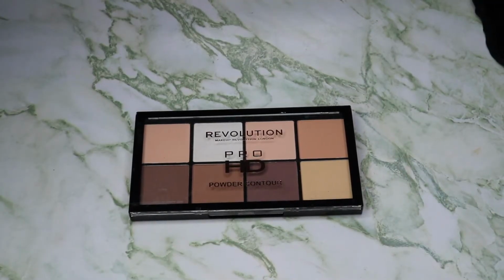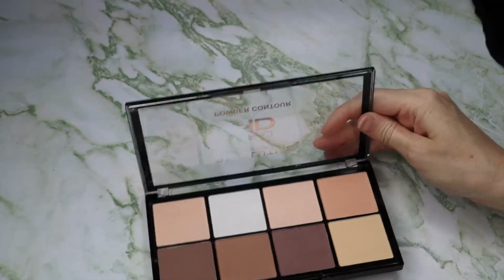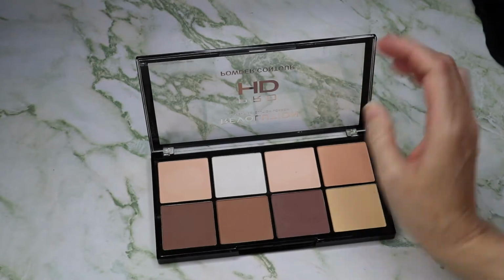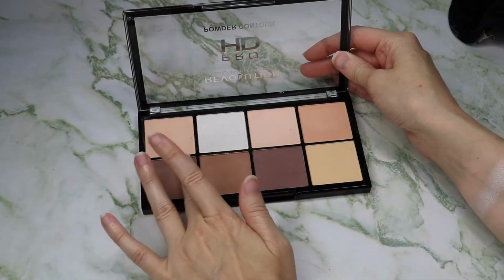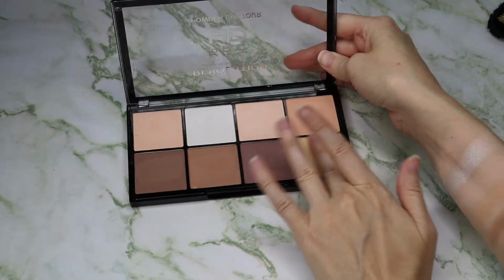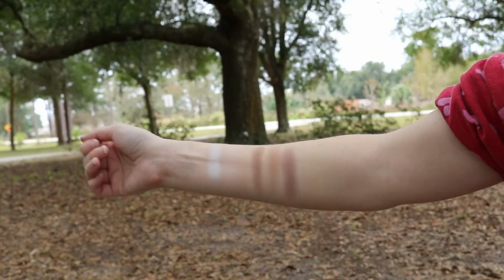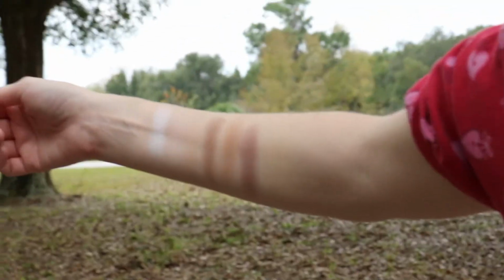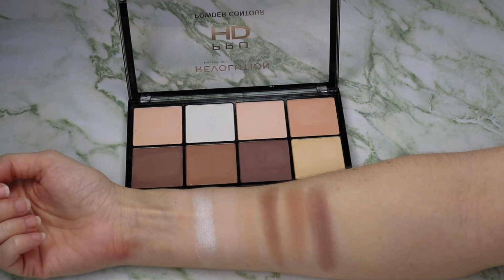Swatching Revolution Pro HD Powder Contour Palette Fair Light!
Swatching Revolution Pro HD Powder Contour Palette. I didn't own anything like this so it was nice to get it.

Please consider joining me as a patron for as little as $1 a month to help me out

About Me:
Age: 39
Location: Florida
Skin: Fair, Dry, and Sensitive.